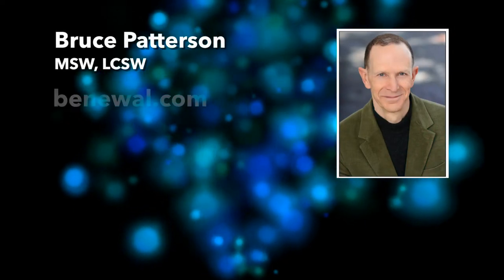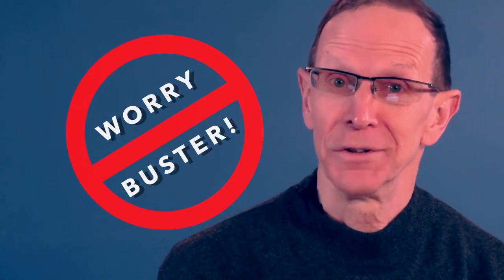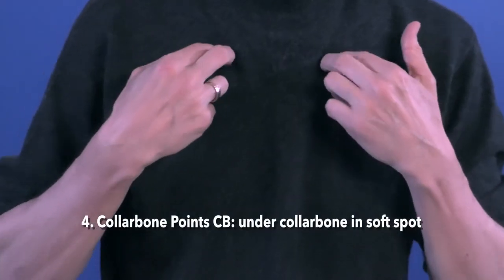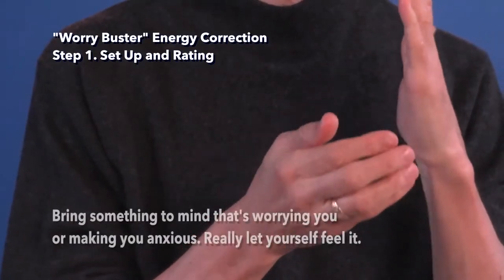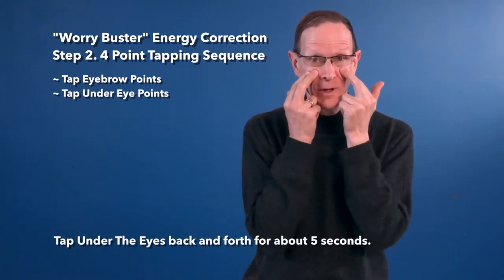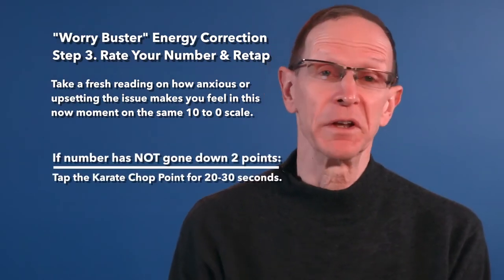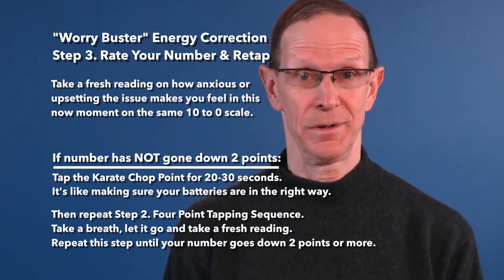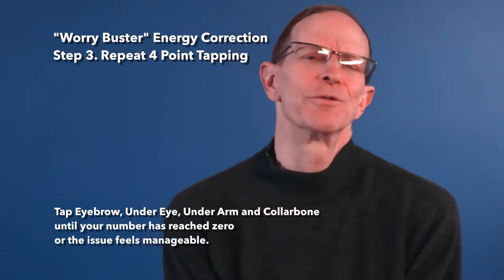"The Worry Buster" short ~ Bruce W. Patterson/Benewal NYC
"The Worry Buster" demonstrates Bruce’s favorite energy correction that helps to neutralize anxiety, simply and easily. Combining breath work, tapping and eye movement, it's an easy to follow energy shifting practice that can be done anywhere, anytime. Yes, it can be strange looking, but also powerful. Follow along and see if it doesn’t bust some worries.

"The Worry Buster" 6:50 Short Version
Writer: Bruce W. Patterson (MSW, LCSW)                Benewal.com
Production/Editing: Bianca Bob & Bill Hopkins       BbobMedia.com
Kit-Kat Clock courtesy of the California Clock Company kit-cat.com
Special Thanks to the California Clock Company - Makers of the Kit-Kat Clocks since 1932

Bruce W. Patterson (MSW, LCSW) is a New York City-based psychotherapist specializing in EMDR(Eye Movement Desensitization and Reprocessing) and the energy psychologies who enjoys teaching simple, powerful "energy corrections" that can enhance one’s mood and quality of life.

Bruce's YouTube channel Benewal NYC features videos about energy psychologies with simple to follow energy corrections to help address and reframe the worries and imbalance we face in our daily lives.
Please note: Energy corrections or re-directions are not regulated medical practices or treatments and do not diagnose or treat illnesses of the body or mind, though they may complement such practices.